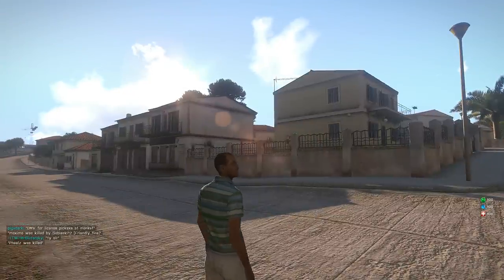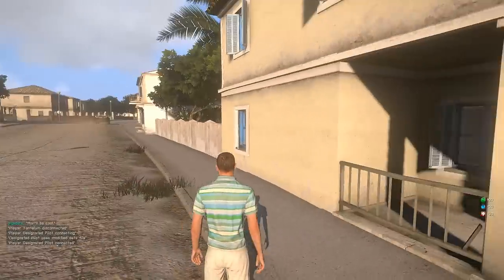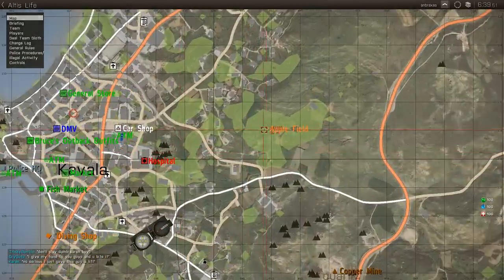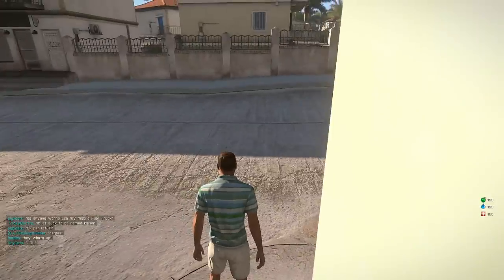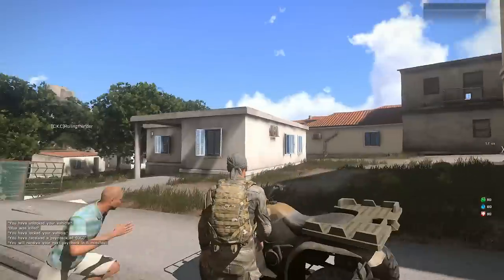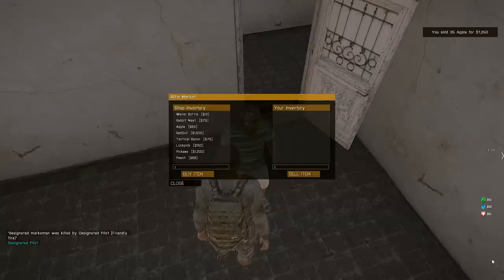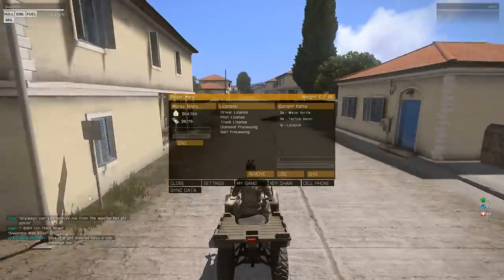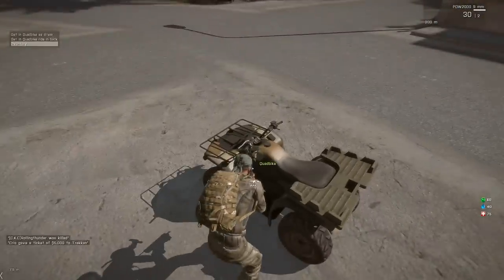Arma 3: Altis Life Quick Start Tutorial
This is the quick start guide for Altis life on the Seal Team Sloth server.